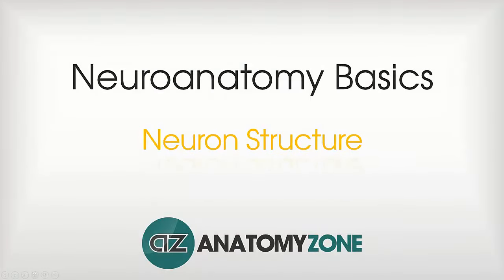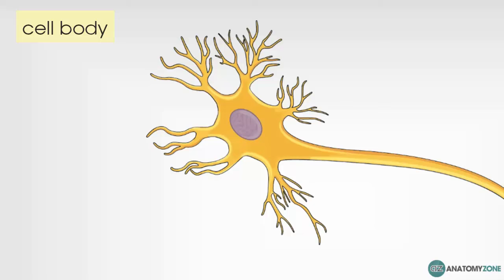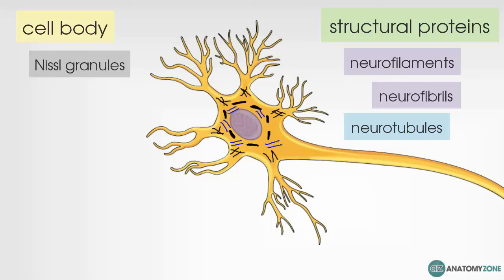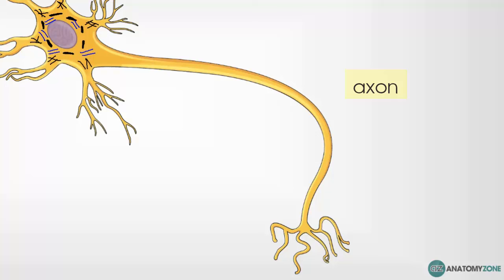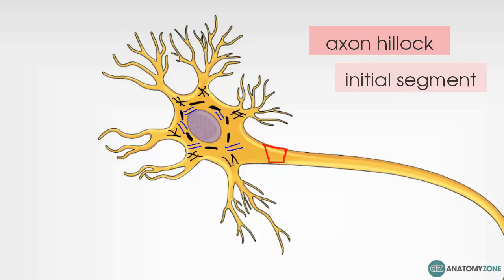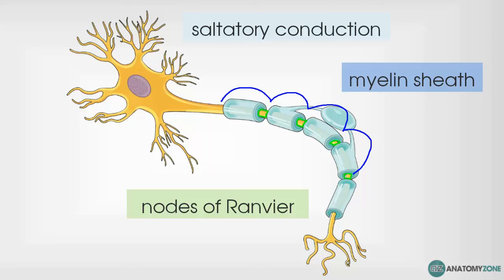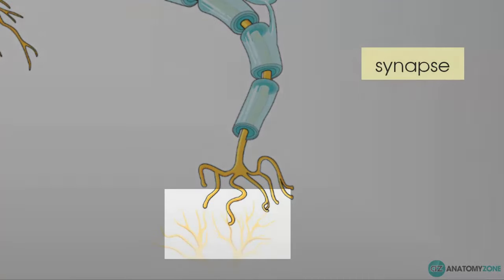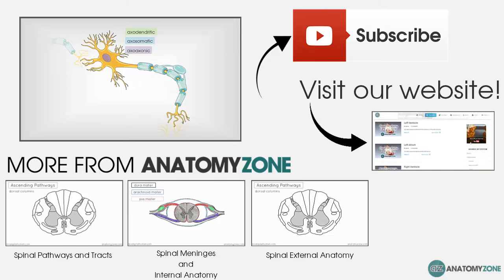Neuron Structure - Neuroanatomy Basics - Anatomy Tutorial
This is a video anatomy tutorial on the basic structure of the neuron. This video is one in a series on neuroanatomy basics.

The following structures are discussed:

- Cell body (soma)
- Dendrites
- Nucleus, cytoplasm
- Nissl bodies/granules
- Neurofilaments, neurofibrils, neurotubules
- Axon hillock/initial segment
- Axon
- Myelin sheath
- Nodes of Ranvier
- Axon terminal
- Presynaptic terminal
- Synaptic bouton
- Synapse